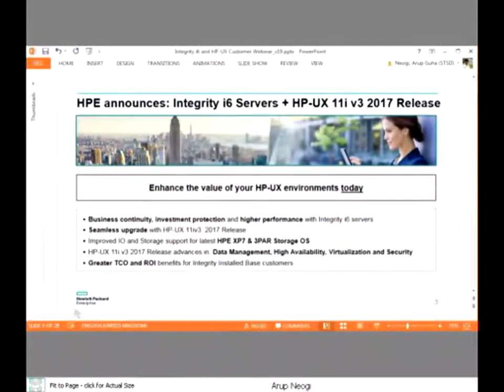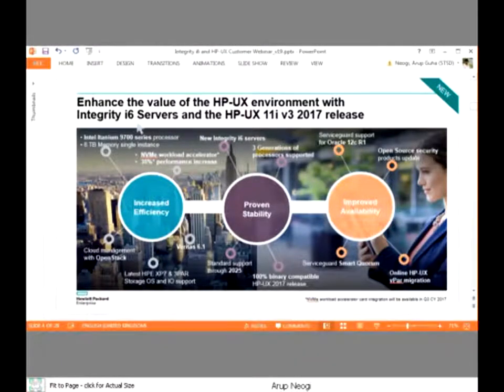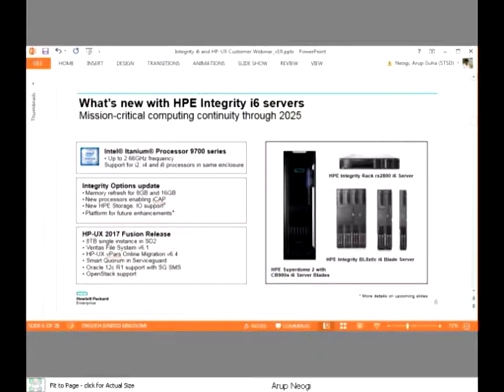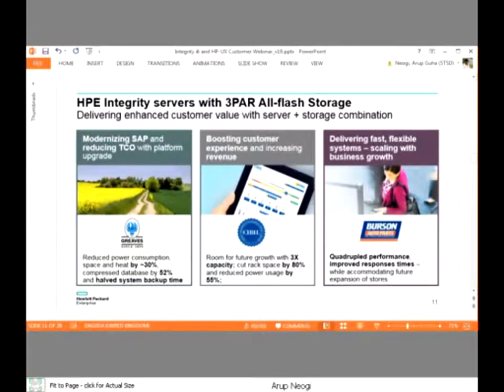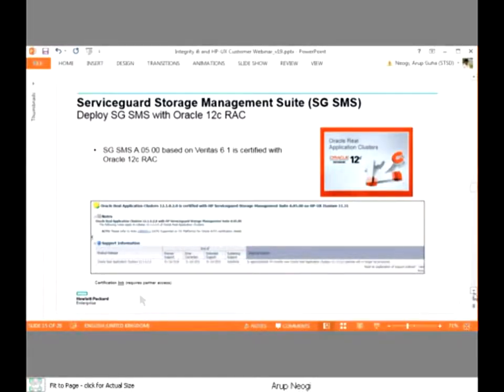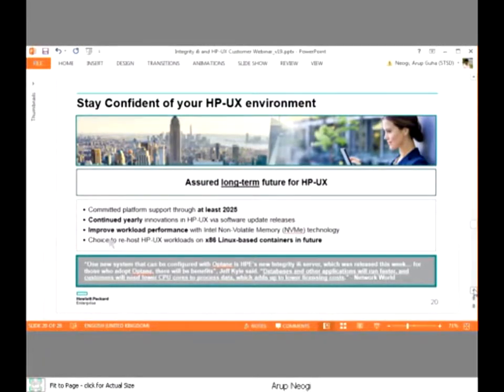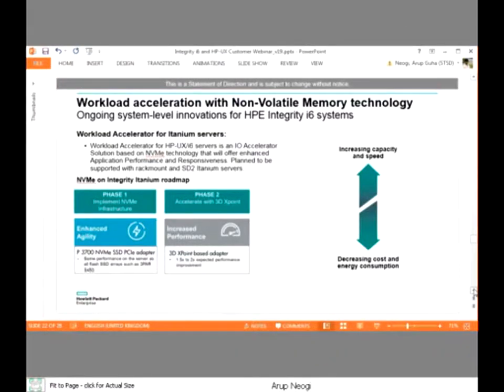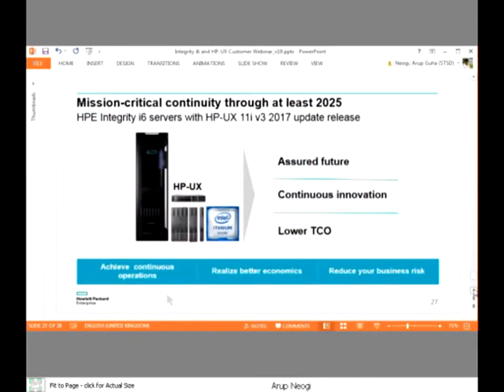HP-UX Webinar: Integrity i6 and HP-UX Customer Webinar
HPE announced the latest HPE Integrity i6 servers based on the Intel Itanium® 9700 series processors and the HP-UX 11i v3 2017 Update release.
In this webinar learn about what’s new with the Integrity i6 servers and innovative features in HP-UX 11i v3 2017 Update Release in areas of data management, virtualization, high availability and security. The session will also cover HP-UX support of latest HPE storage and I/O.

For further info on Integrity servers and HP-UX, please refer to the home